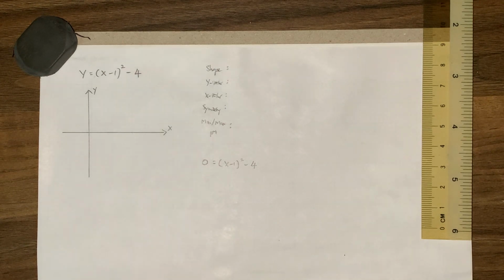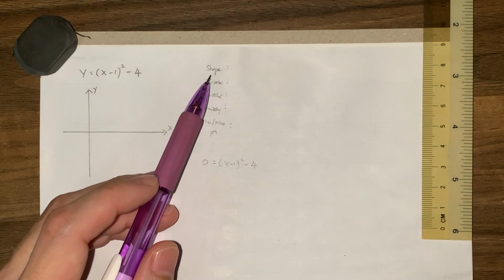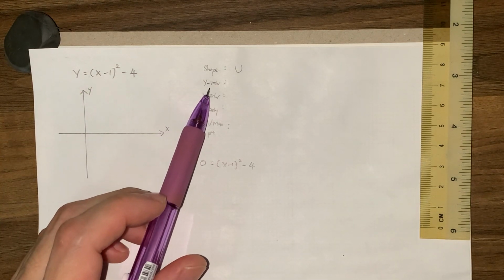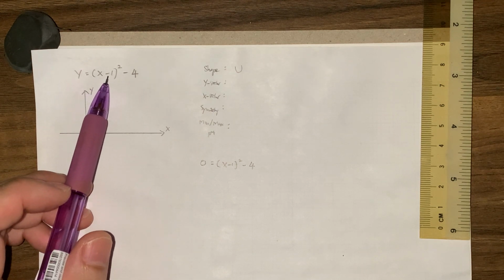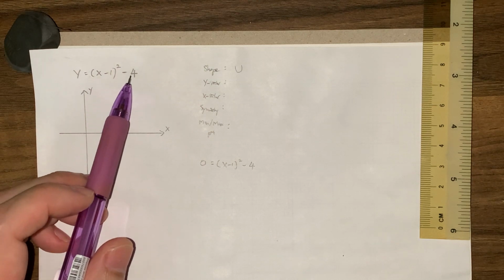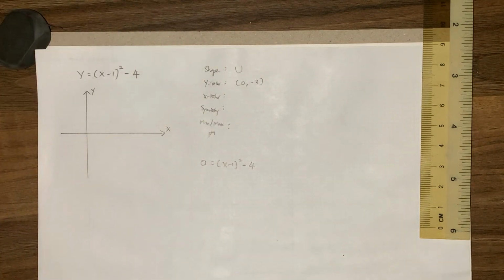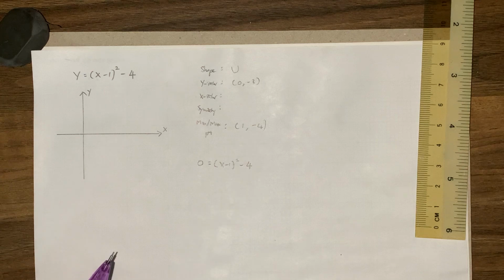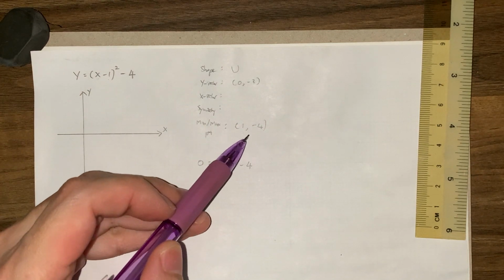Sketch Quadratic 2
Sketching Quadratic Graph in the form y=( x - a )^2 + b